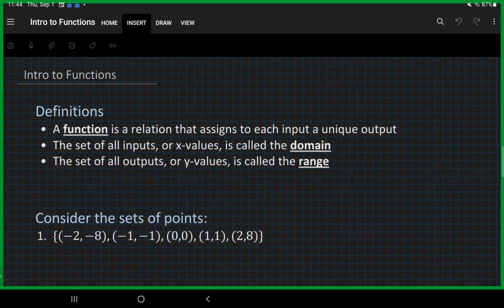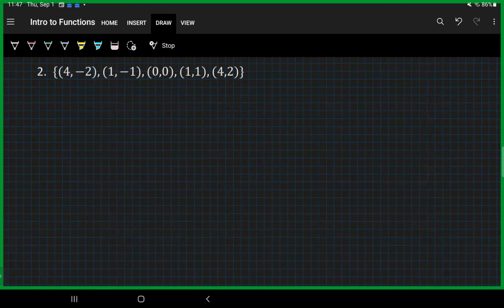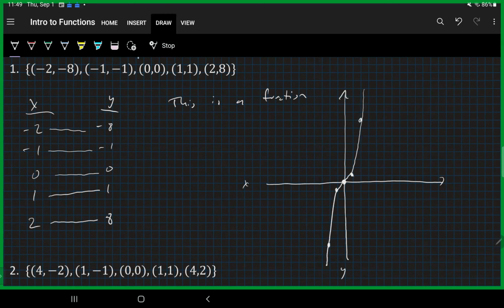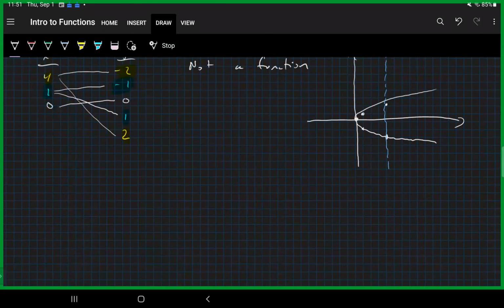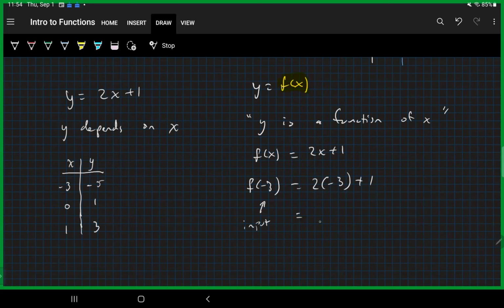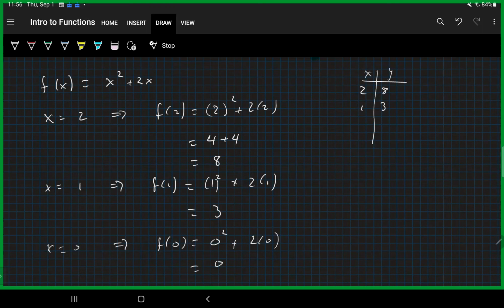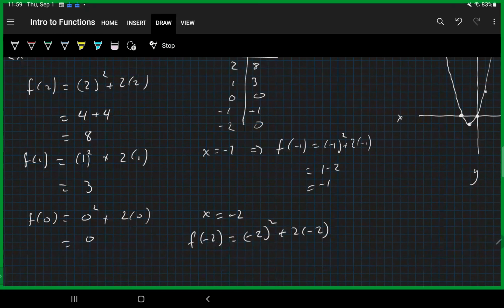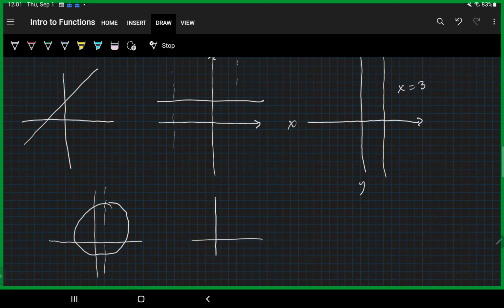11 Intro to Functions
Defines functions, domain, range, vertical line test